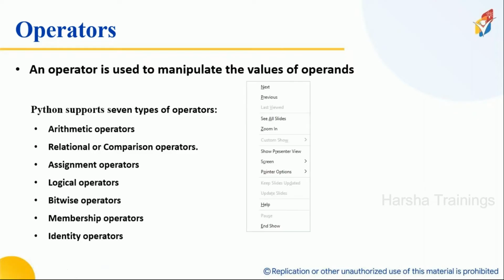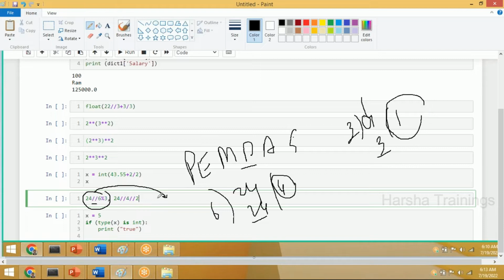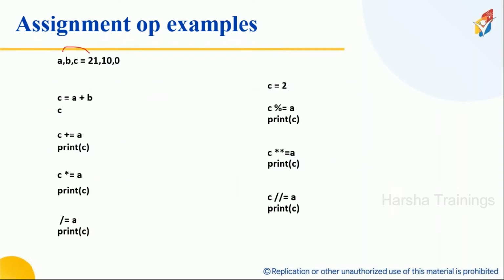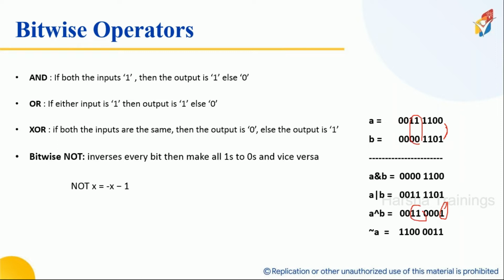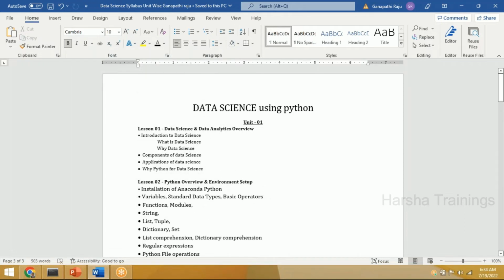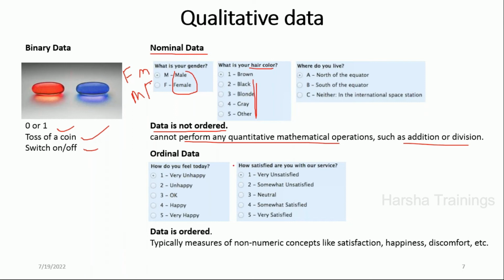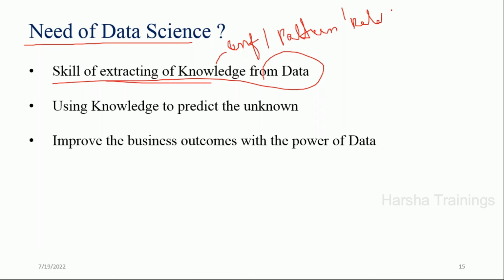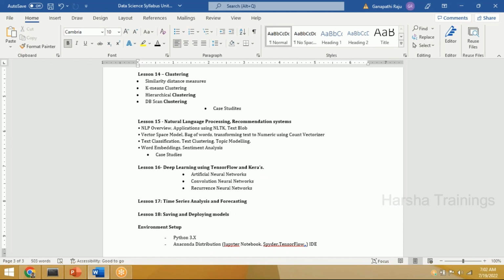What is Operators? | Types of Operators | Python for Data Science | Class 04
In this video you are going to learn aboutWhat is Operators? | Types of Operators | Python for Data Science | Class 04

Courses Offered:
Core&Advance java
FreshersTranings & Placement CRT
Selenium & AutomachineTesting

Regards,
Harsha Trainings,
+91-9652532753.